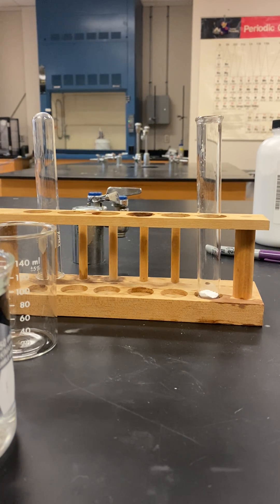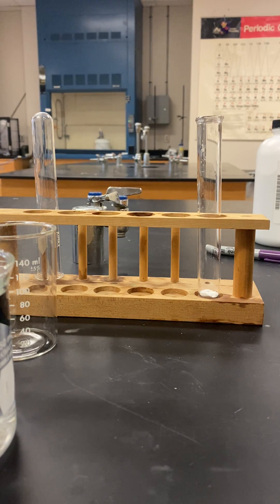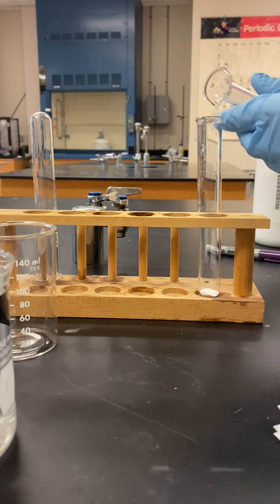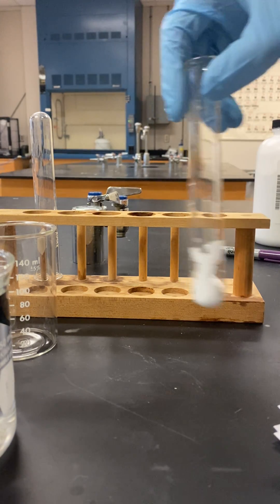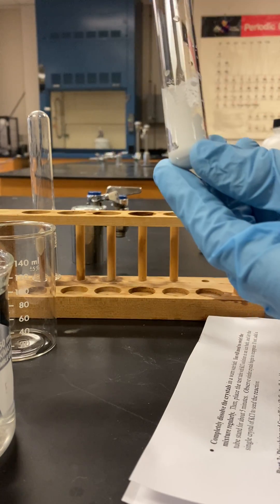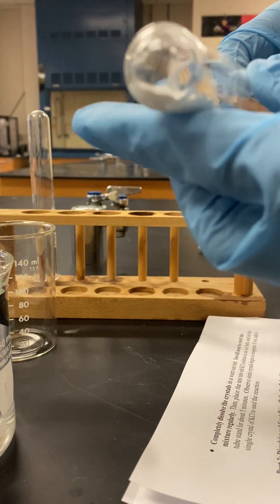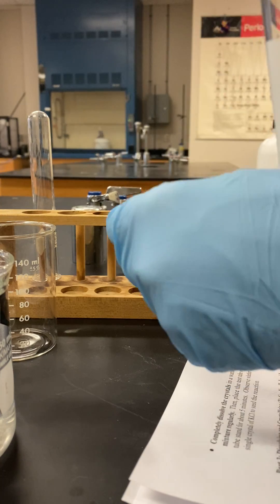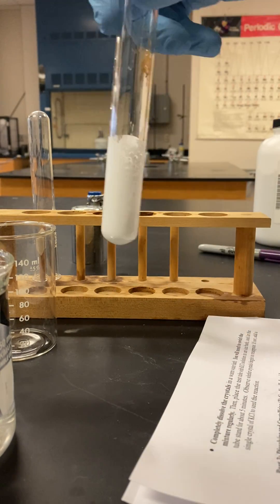Part 5a Dissolving Titanium Dioxide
This video shows the dissolving of titanium dioxide.